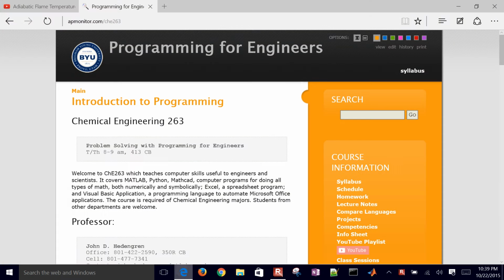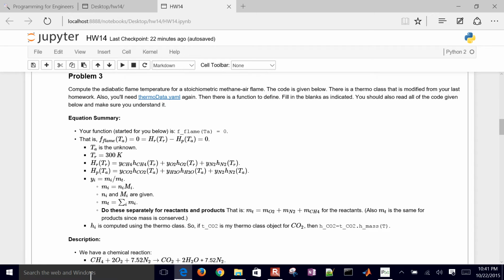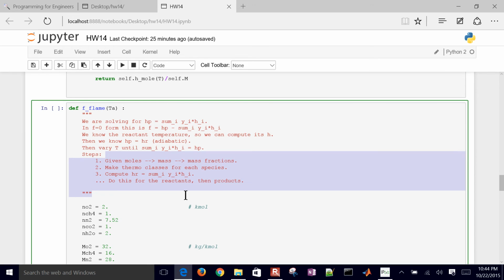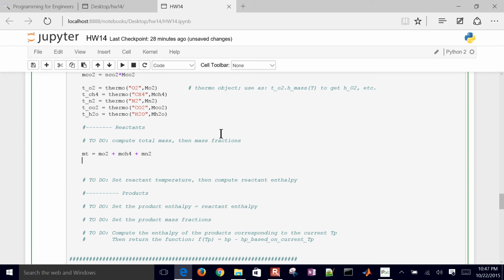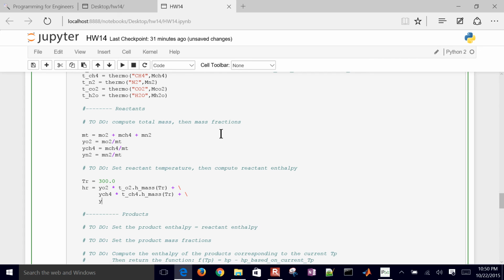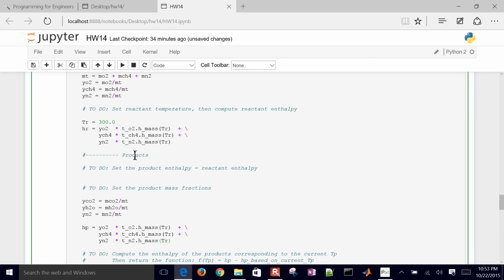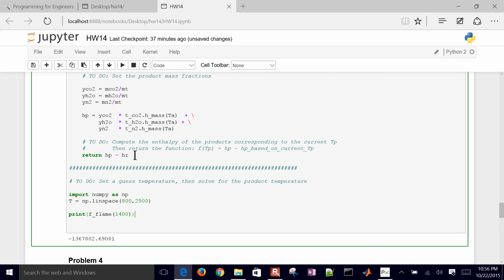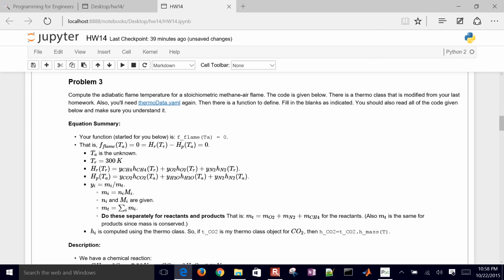Adiabatic Flame Temperature in Python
Python is used to solve for the adiabatic flame temperature of a mixture of methane (CH4) and Air (O2 and N2) that is converted into CO2 and H2O with the inert N2. The fsolve function from Scipy optimize is used to determine the correct temperature. for an example in Excel.